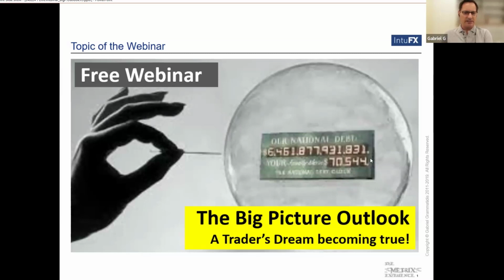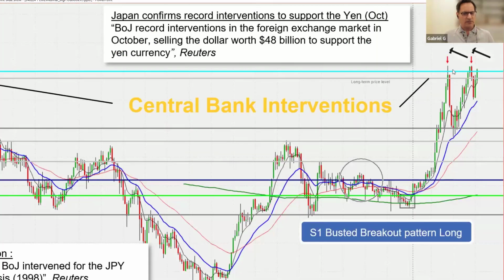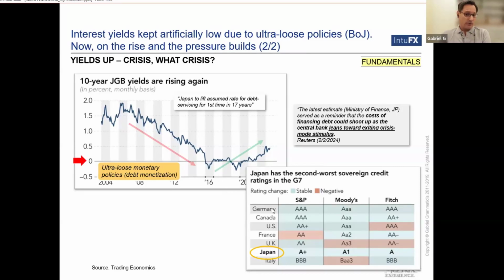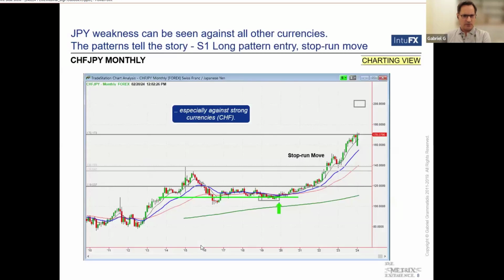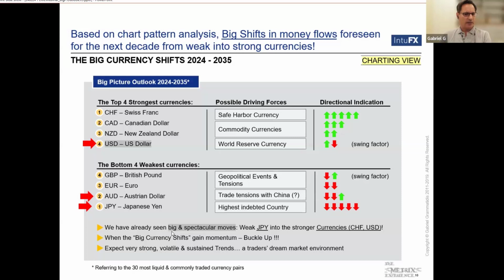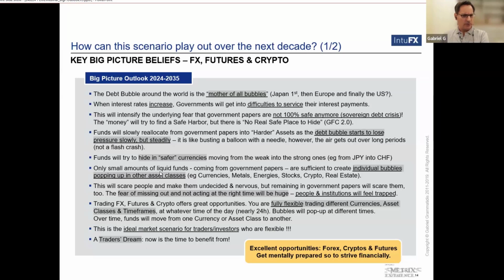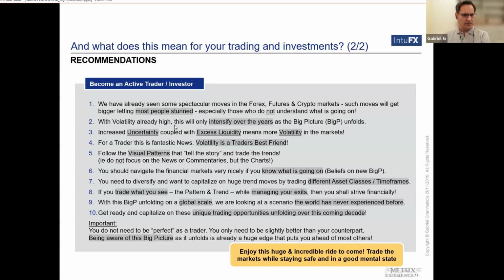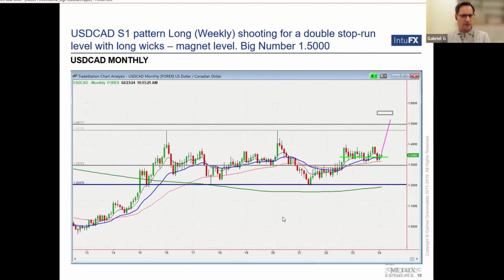What Traders NEED To Know To Benefit from the Debt Bubble Burst (2024-2034)!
The upcoming ‘Big Debt Bubble Burst’ will lead to turbulent times as the Big Picture unfolds (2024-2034). Get prepared as a trader and know what is coming...
A Trader's Dream is becoming true with more uncertainty, excess liquidity and more volatility!
We have already seen big & spectacular moves in Forex, Futures and Cryptos!
As the Big Picture further unfolds, the Big Currency Shifts will intensify and the pressure will build up year over year for the coming decade in the Forex market.

This sounds a bit scary, but it is actually very good news for traders!
However, not for all:
This situation will confuse & overwhelm many unprepared market actors including the Institutional market players.
When people are getting trapped in the markets, it leads to great trading opportunities for those that can capitalize on.
Thus, for the prepared trader it is a trader’s dream becoming true.

Get prepared:
Read about the upcoming Forex Trading Systems Workshop:

Chapters:
00:00 Introduction
1:58 The debt bubble burst - Japan 1st?
16:25 The Big Currency Shifts in full force, already!
23:00 Big Picture Outlook & Recommendation
36:19 The Best Trend Opportunities 2024
41:17 Q&A – ask whatever you want!
53:24 Special Workshop Offer
54:49 What’s Next?

Always make your own due diligence regarding your investments.